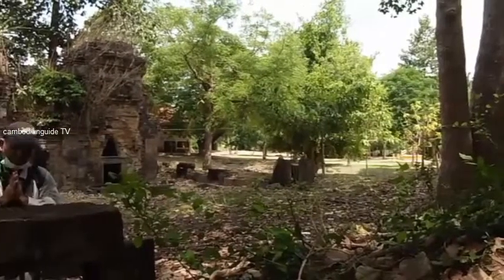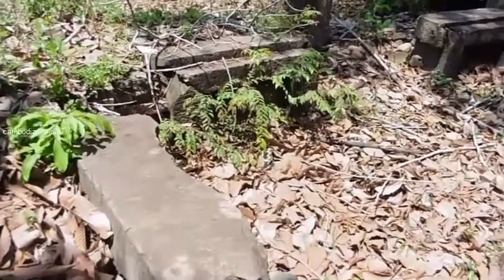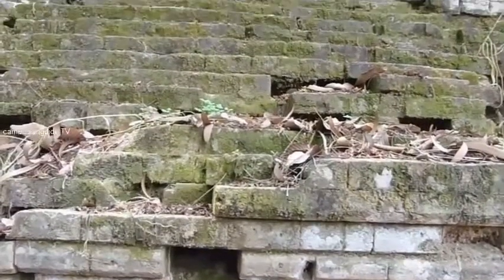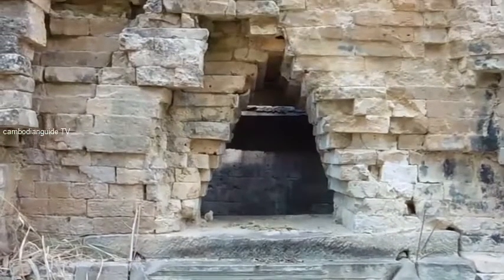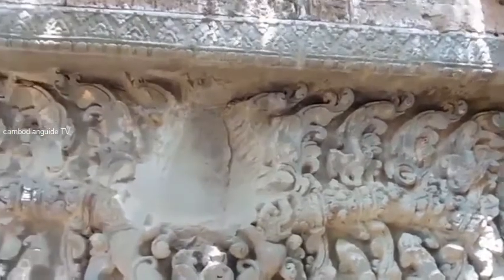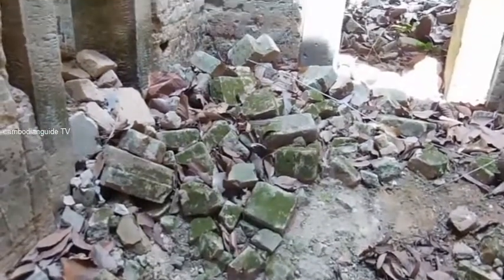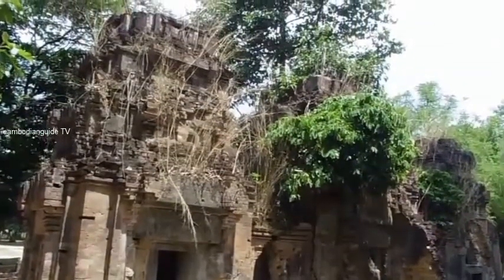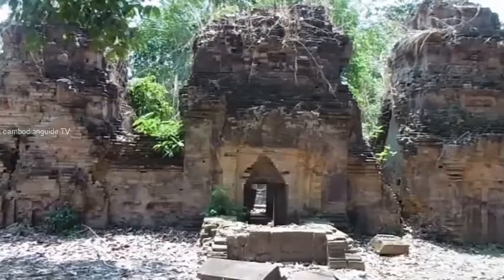Tomnup Anlong Kravil temple , Second Trip , Prasat Thnal Dach temple , Chikraeng district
Second trip to the Tomnup Anglong Kravil temple or Prasat Thnal Dach temple.